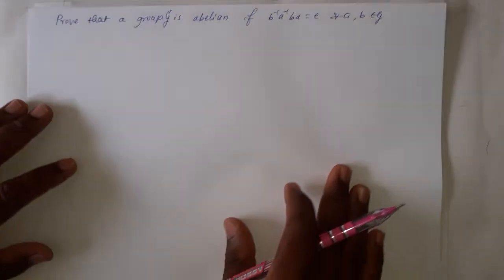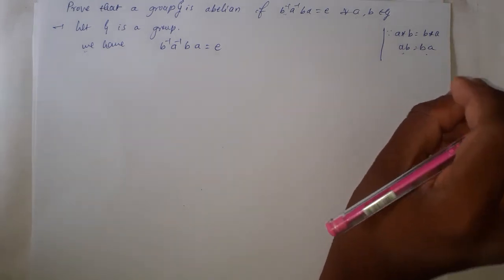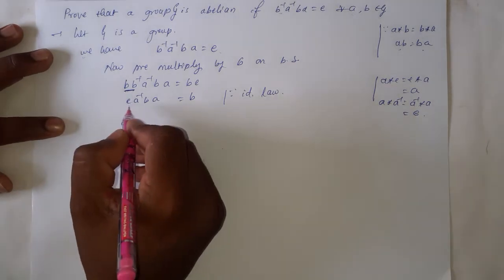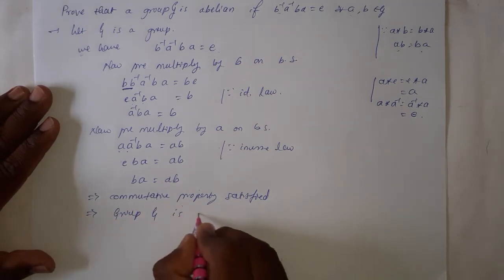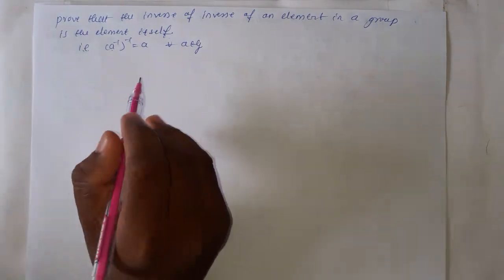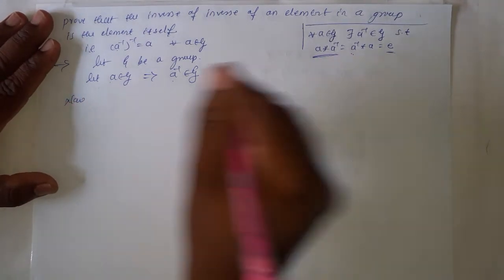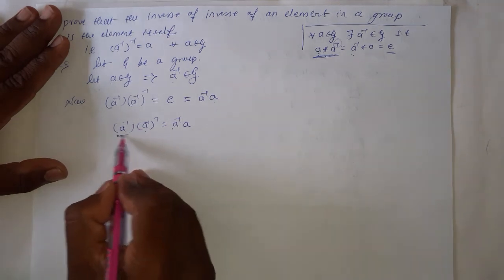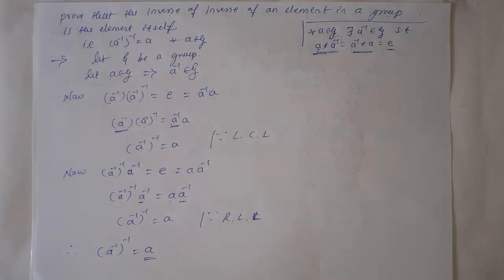L-10 |GROUP THEORY- 1 | Properties of a Group | B.Sc 3rd SEM | MATHS (Paper-II) | By Prakash Sir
Properties of Group.